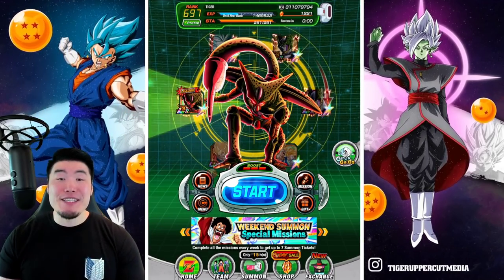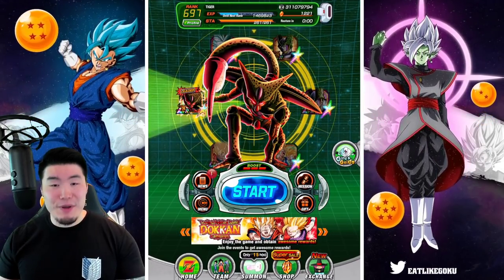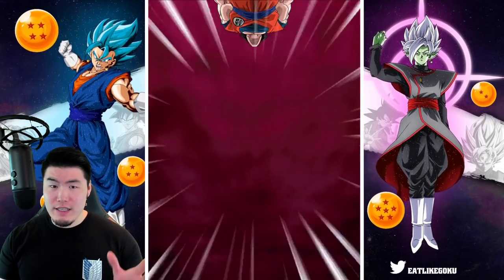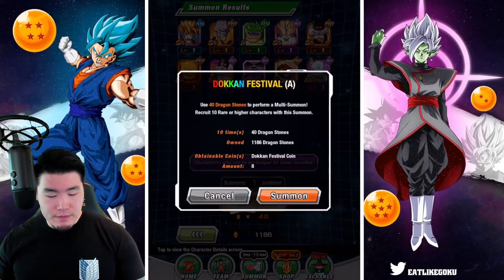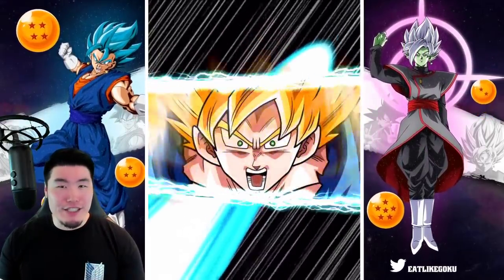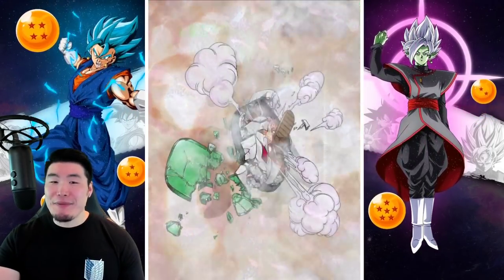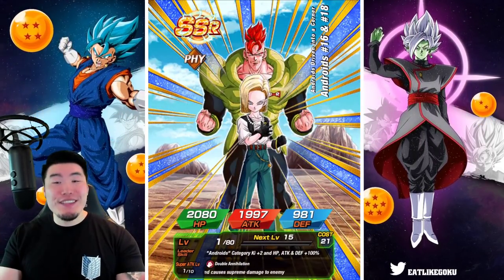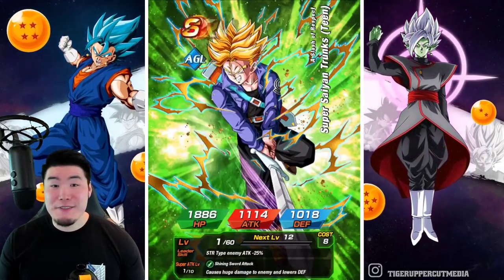EXACTLY WHAT I WANTED! "Golden Week" Exchange Goku/Gohan & Transforming Cell Summons (Dokkan Battle)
Some people might call it a SHAFT... but I see this as an ABSOLUTE WIN!